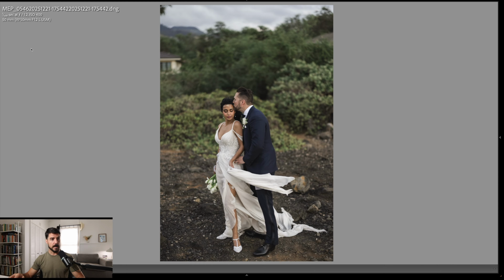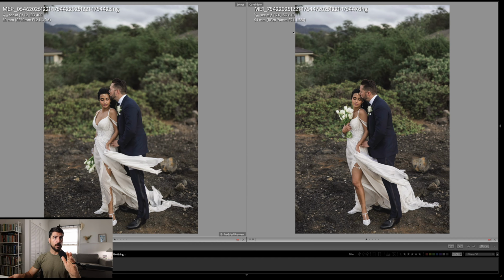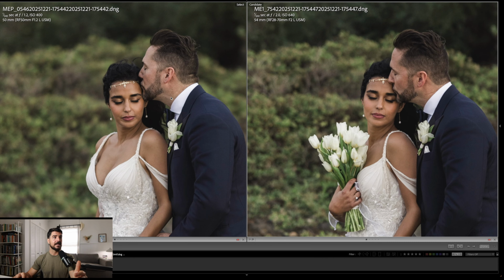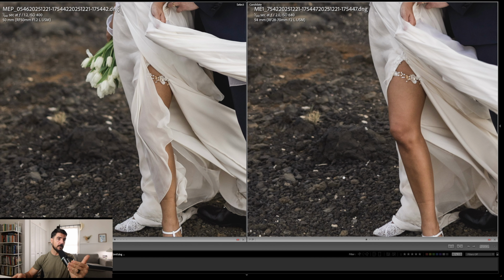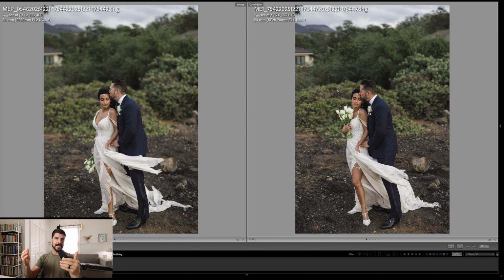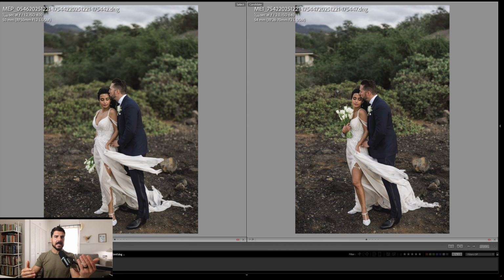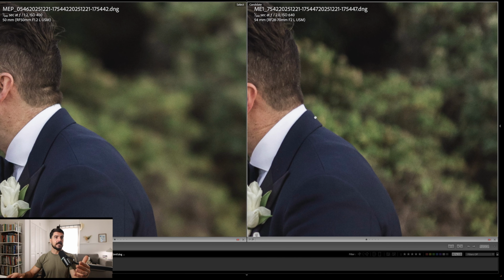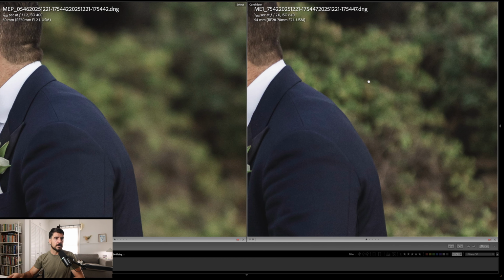Same Focal Length, Different Feel | f/1.2 vs f/2.0 at a Real Wedding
This video is a side-by-side comparison of f/1.2 vs f/2.0 at 50mm, shot during real wedding couple’s portraits.

The goal isn’t to judge which portrait looks “better” — it’s to show how aperture changes the entire image, including:
-Depth throughout the frame
-How the background interacts with the couple
-Overall mood and visual weight
-How much of the environment stays present

Both images were shot at the same focal length, moments apart, using:
-50mm at f/1.2
-28–70mm at f/2.0 (wide open)

If you’re a wedding photographer trying to decide how aperture actually affects storytelling and image feel, this comparison will help you see beyond just background blur.

✨ Filmed by a Maui wedding photographer specializing in luxury weddings across the Hawaiian islands.

My Wedding Day Gear

My Favorite Off Camera Lighting Gear

wedding photography tips wedding camera settings wedding photography for beginners how to shoot weddings wedding day photo settings camera settings for weddings using flash wedding photography workflow gear for wedding photographers